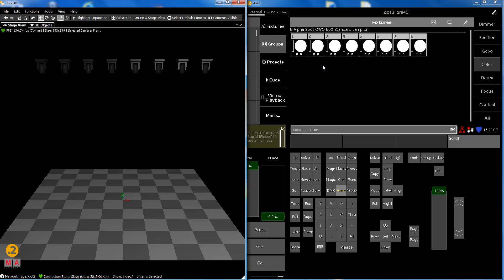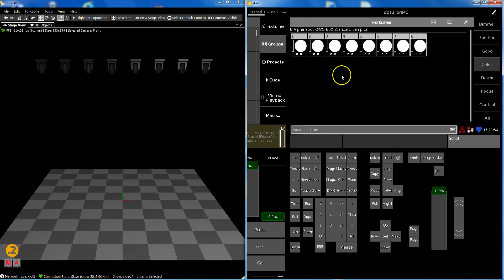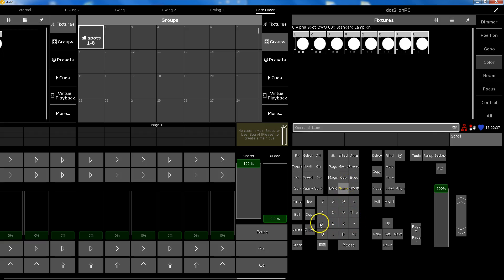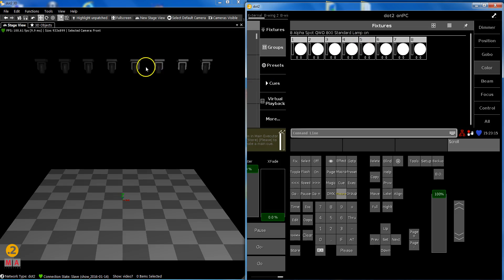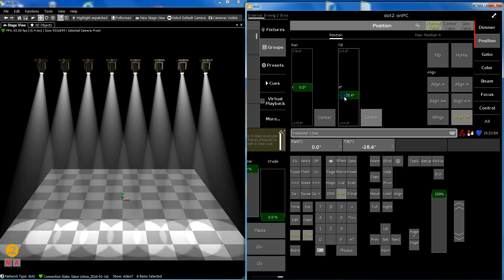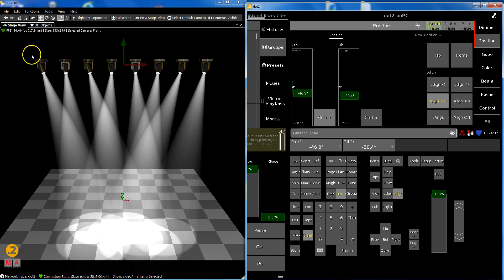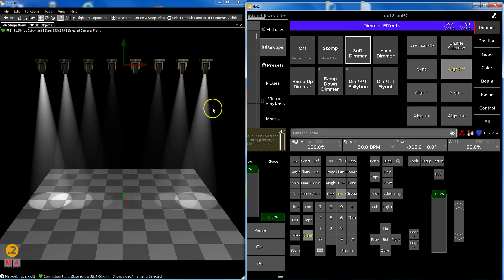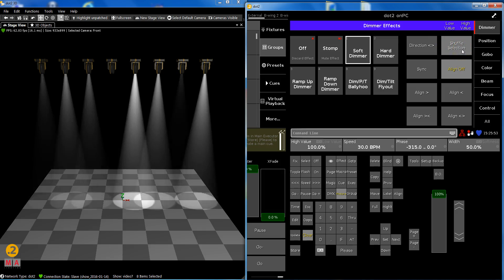dot2 | Tips+Tricks No.7 [EN] | Selection order in groups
In this video we talk about how important it is to watch the selection orders when you work with dot2 and how to use the order during programming.